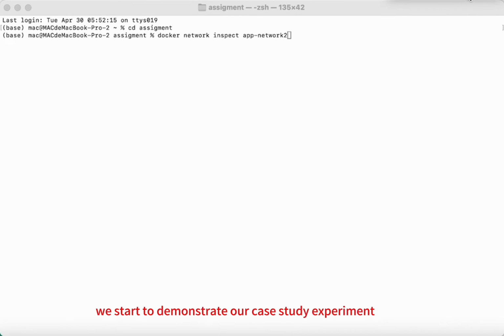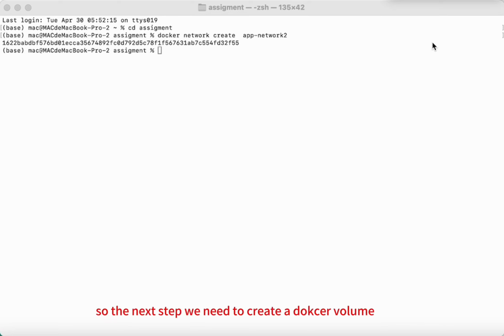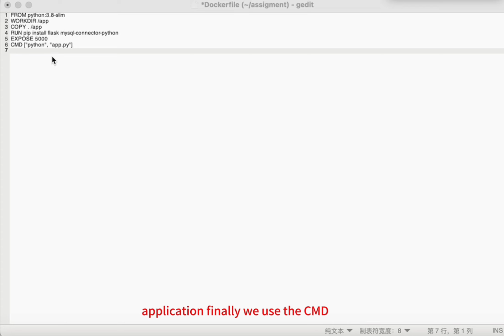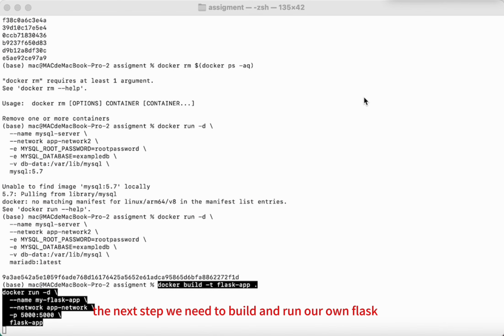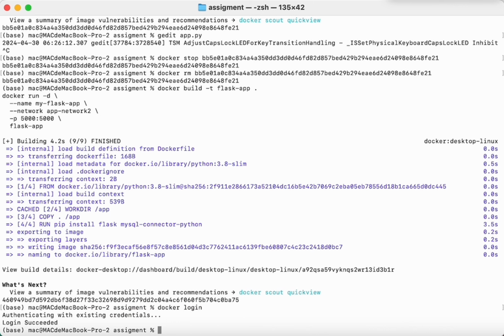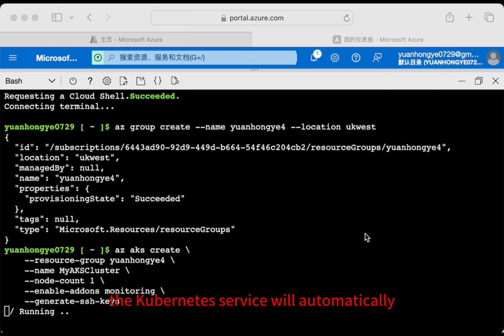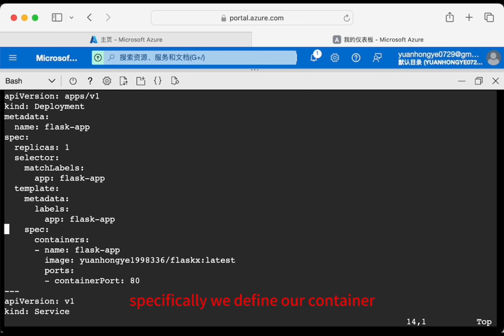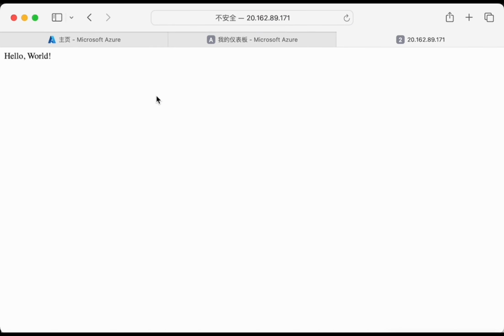cloud computing assignment video of hongye yuan